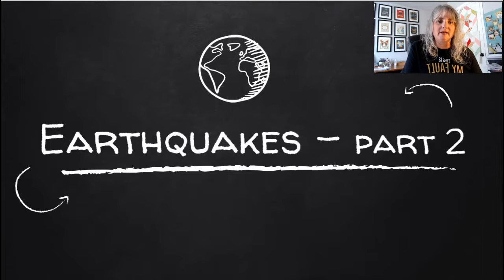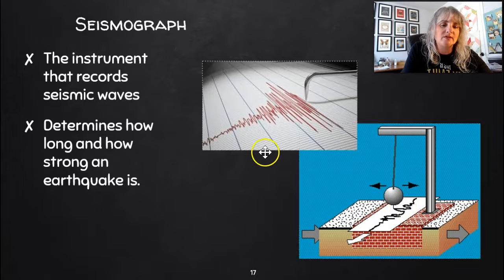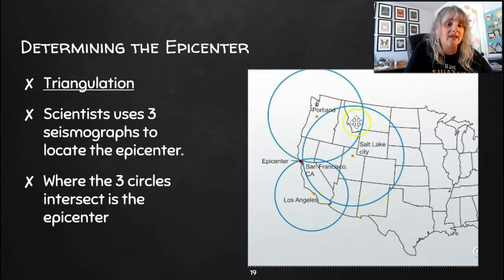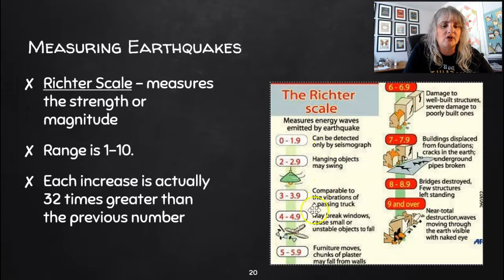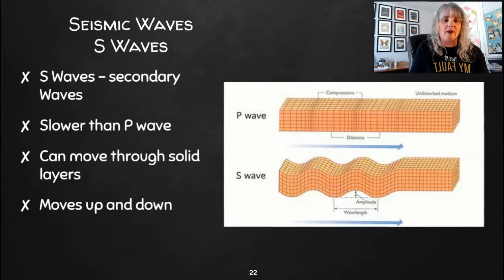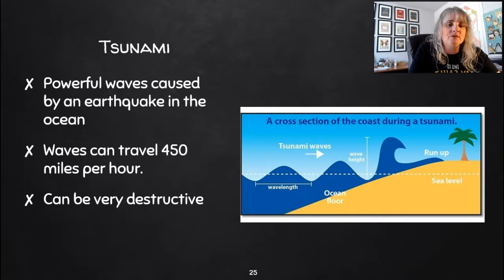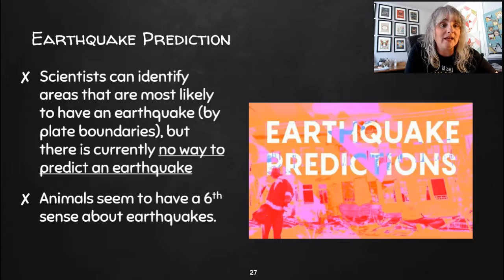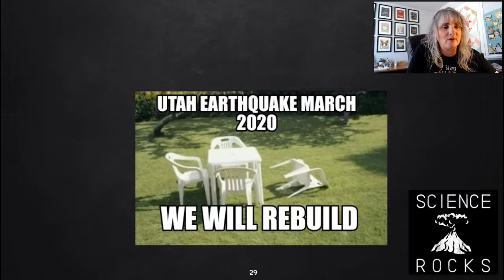Earthquakes part 2